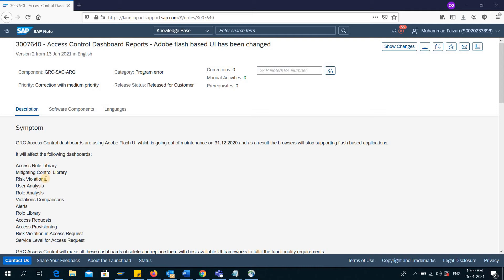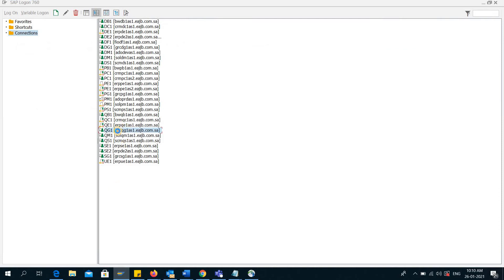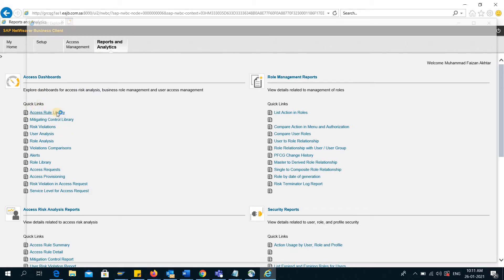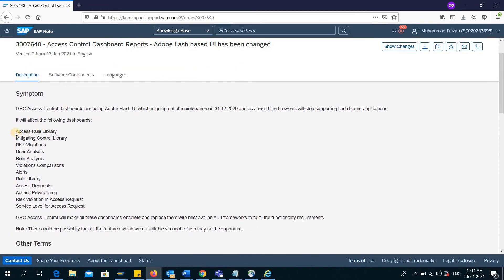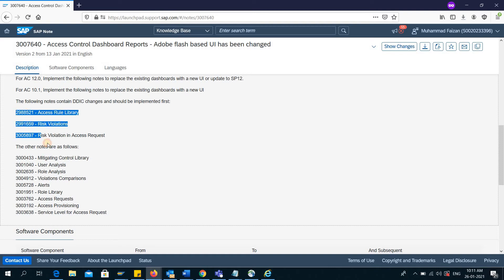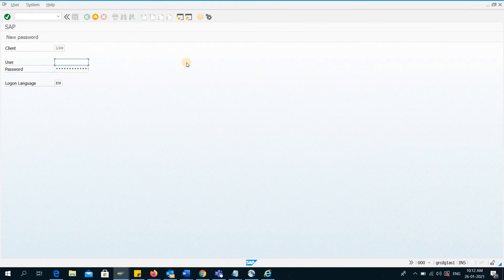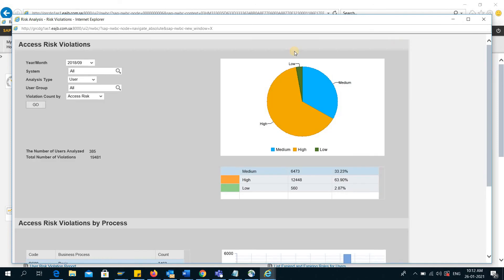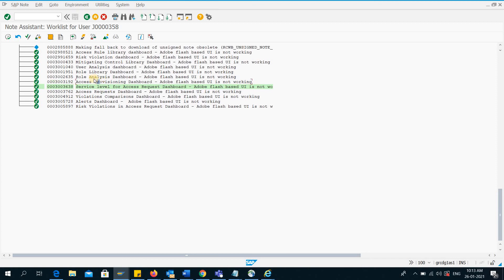GRC - Access Control Dashboard Reports Not working - Adobe flash based UI has been changed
GRC Access Control dashboards are using Adobe Flash UI which is going out of maintenance on 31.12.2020 and as a result the browsers will stop supporting flash based applications.

It will affect the following dashboards:

Access Rule Library
Mitigating Control Library
Risk Violations
User Analysis
Role Analysis
Violations Comparisons
Alerts
Role Library
Access Requests
Access Provisioning
Risk Violation in Access Request
Service Level for Access Request

GRC Access Control will make all these dashboards obsolete and replace them with best available UI frameworks to fulfil the functionality requirements.

Note: There could be possibility that all the features which were available via adobe flash may not be supported.

Reason and Prerequisites

Adobe Flash is going out of maintenance on 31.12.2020 and as a result the browsers will stop supporting flash based applications.
Solution

For AC 12.0, Implement the following notes to replace the existing dashboards with a new UI or update to SP12.

For AC 10.1, Implement the following notes to replace the existing dashboards with a new UI

The following notes contain DDIC changes and should be implemented first:

2988521 - Access Rule Library

2991659 - Risk Violations

3005897 - Risk Violation in Access Request

The other notes are as follows:

3000433 - Mitigating Control Library
3001040 - User Analysis
3002635 - Role Analysis
3004912 - Violations Comparisons
3005728 - Alerts
3001951 - Role Library
3003762 - Access Requests
3003192 - Access Provisioning
3003638 - Service Level for Access Request